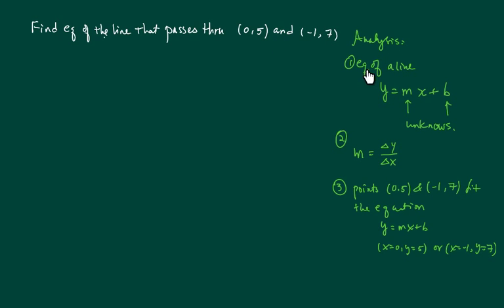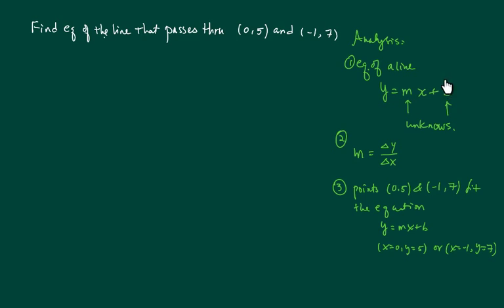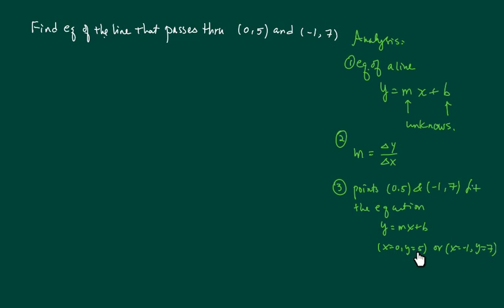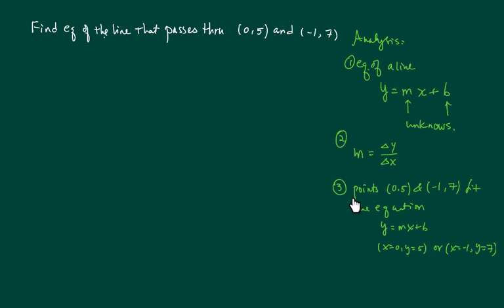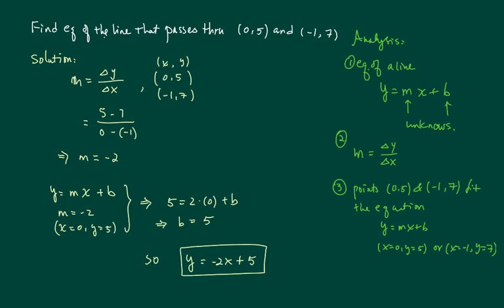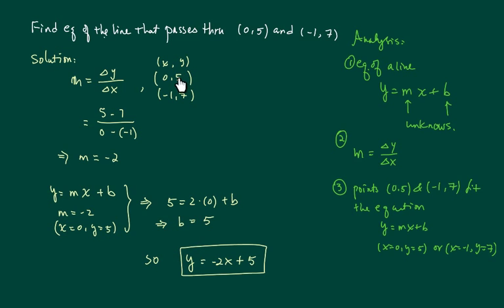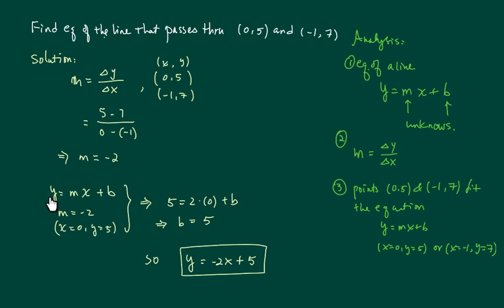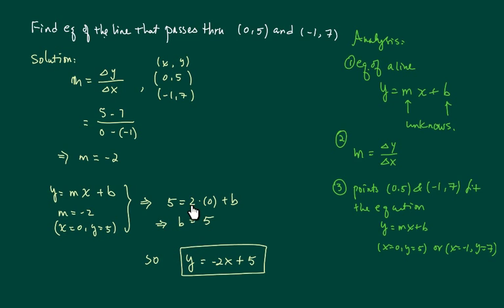Find the equation of a line passing through two points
Here I explain how to find the equation of the line that passes through (0,5) and (-1, 7)